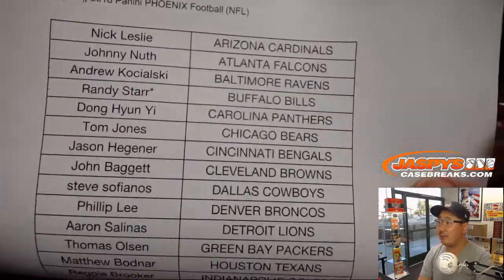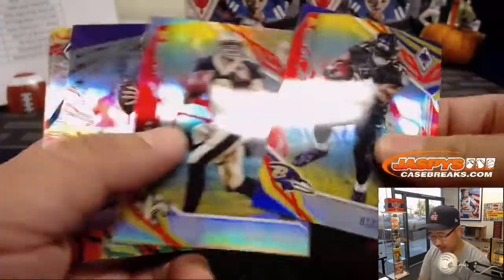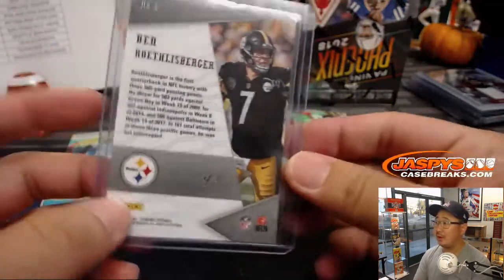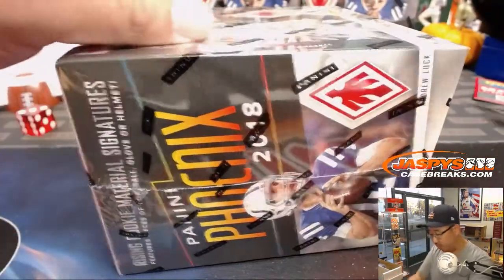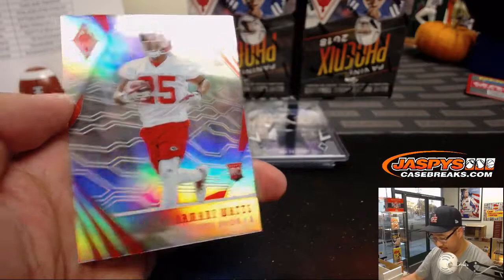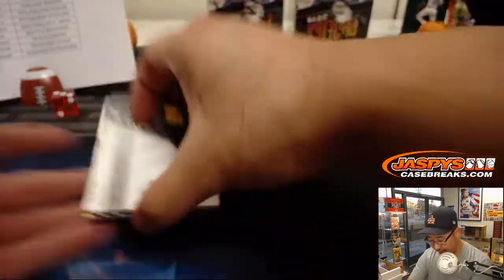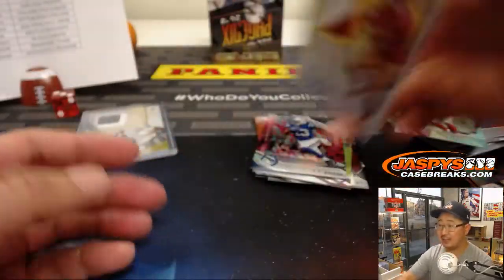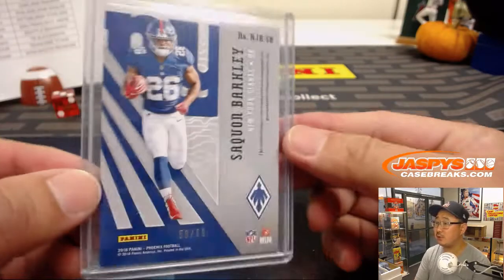W, 10/17/18 || 8Box (Inner) PYT #1 || 2018 Panini PHOENIX Football (NFL)